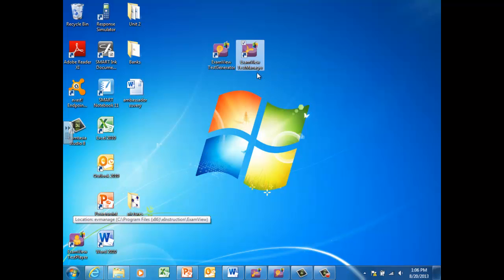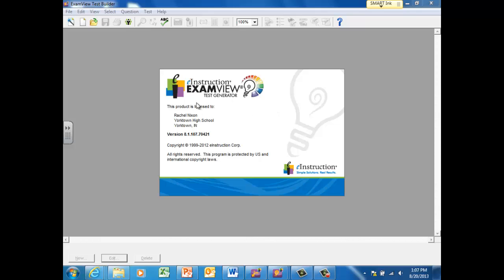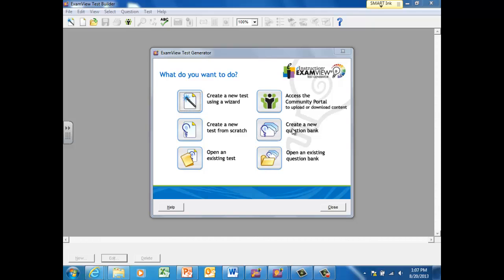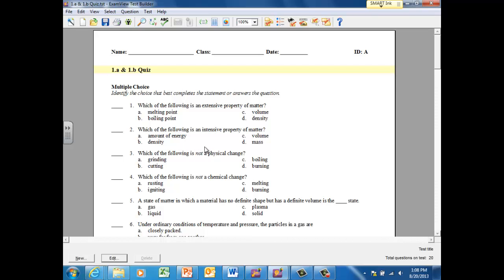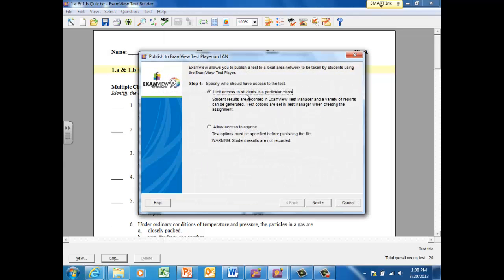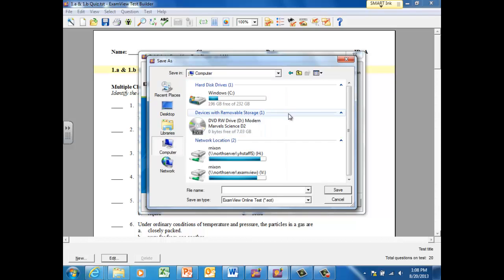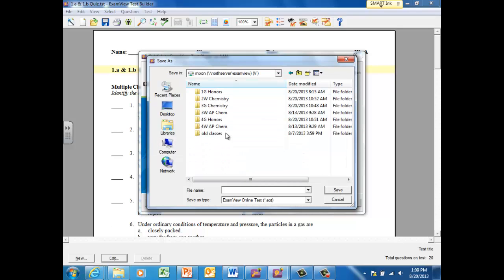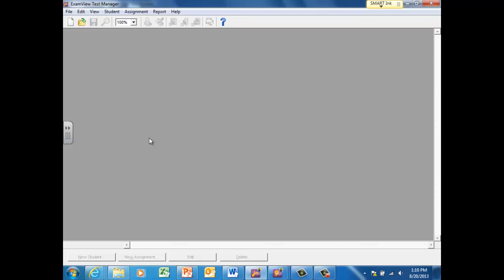ExamView Video #1 Saving to the V Drive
Brief intro to all three ExamView Programs and How to save to your V Drive